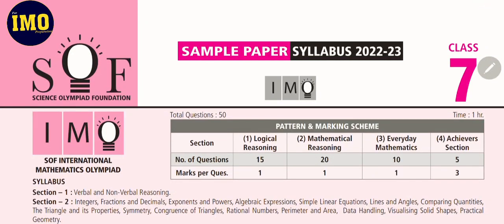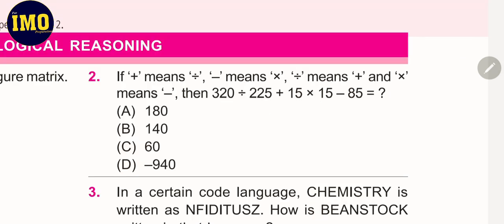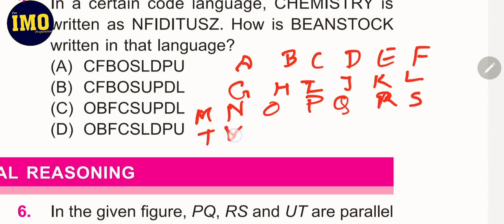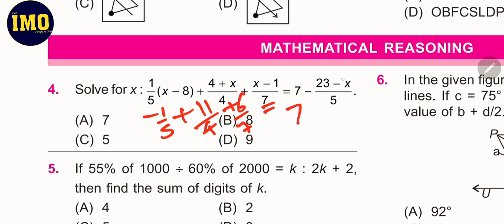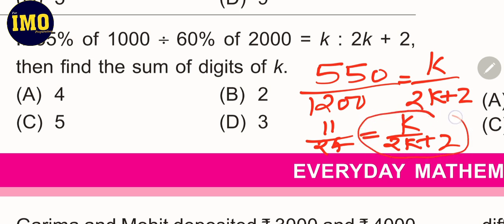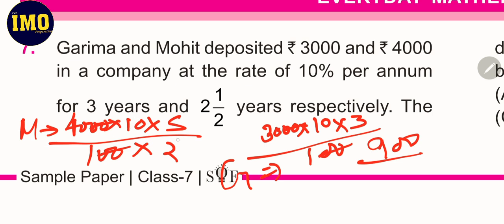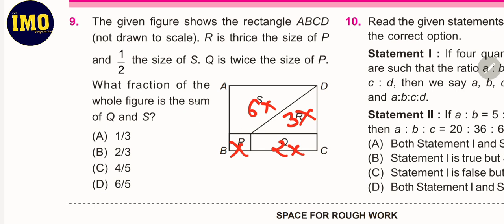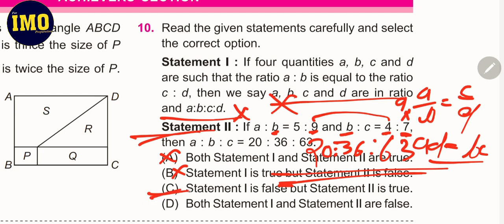International Mathematical Olympiad Solved Class 7 Sample Paper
Welcome to IMO
Here we upload a video of sample paper class 7 Math Olympiad
For more Math related questions or preparation